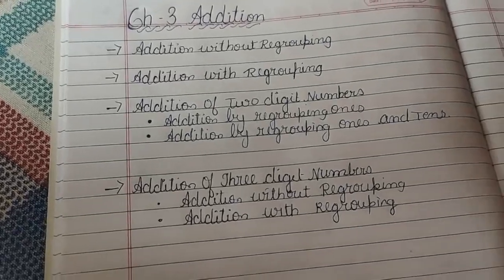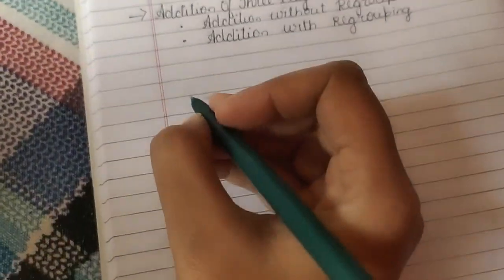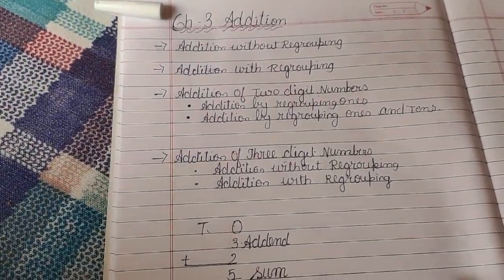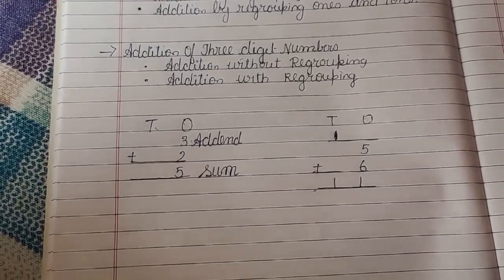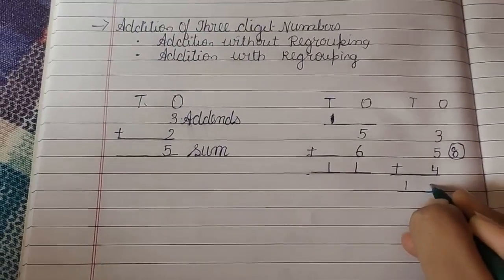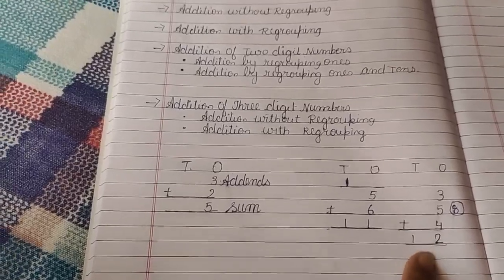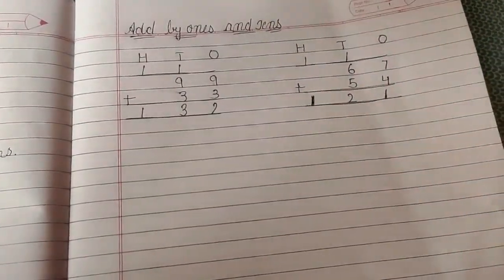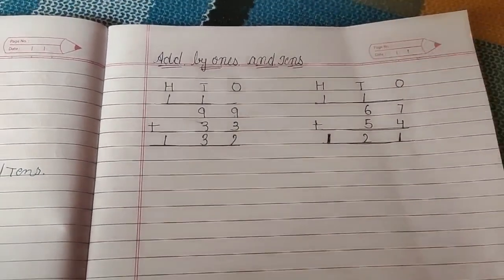Class 2 | Mathematics | Ch 3 Addition | part 3